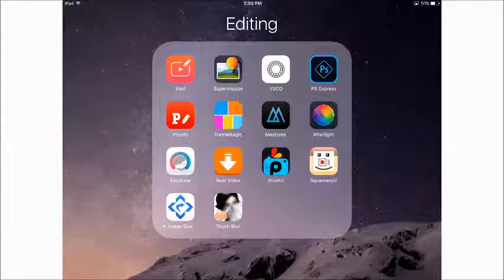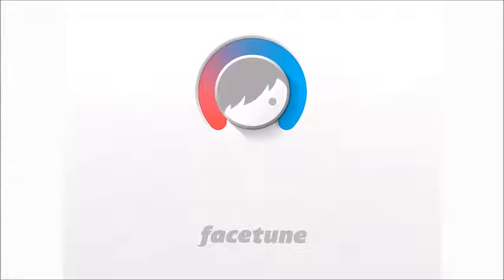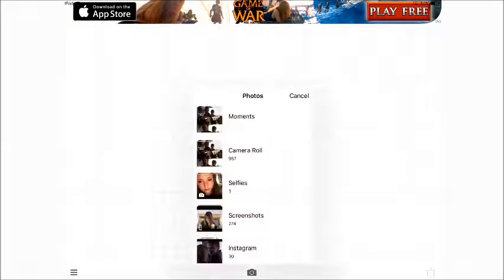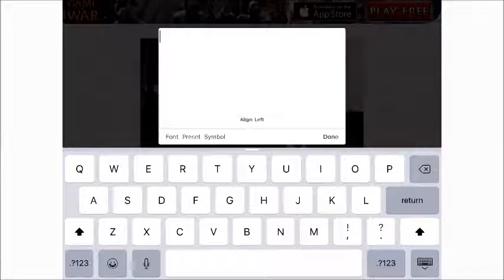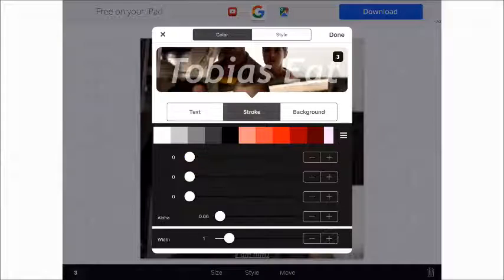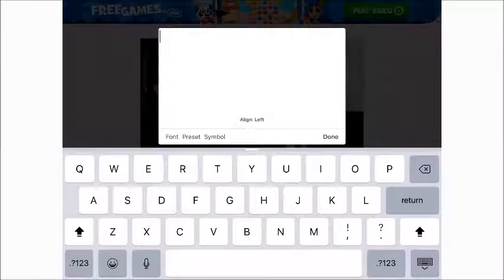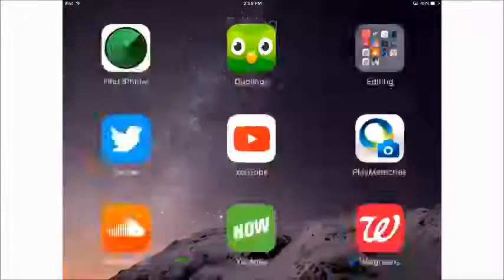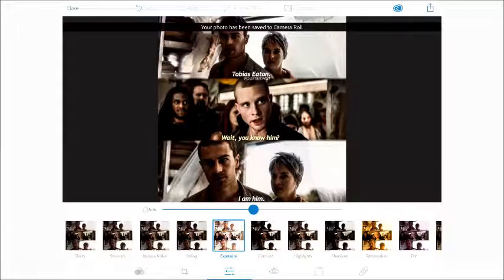Simple Text Edit Tutorial | editing series #1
Hello all!
Welcome to the first video in my editing tutorial series, presented by my instagram page @fourtriswut. Today I've shown you how to make a simple text edit, + all the apps and techniques I use on my most popular photos. Follow along with me in this series and learn everything I know about editing.

FrameMagic (you can also use moldiv or picjointer)
FaceTune (use TouchBlur as a free alternative)
Phonto
PS Express
(all available from the AppStore, not sure about Google play or others)

e q u i p m e n t :
Screen Recording Software: Reflector 2
Device: iPad Air
Microphone: Blue Yeti

d i s c l a i m e r:
If you have a) a different device not made by Apple, b) a different operating system, or c) a different version of the app than me, you might not be able to download and/or use the apps the same way I did.
Comment any questions below or on my Instagram and I will try my best to help you!

What edit tutorial should I do next?